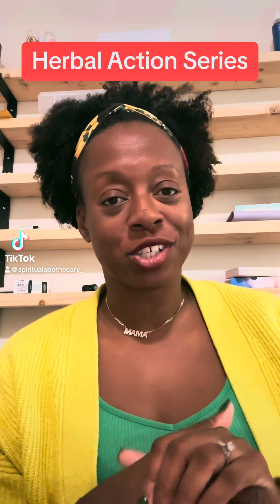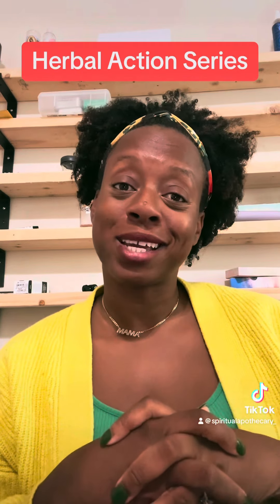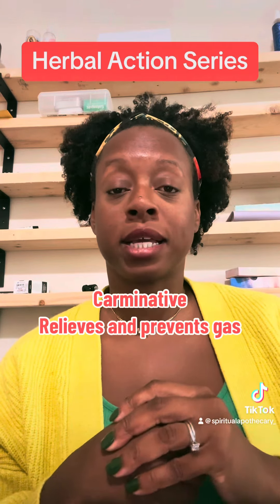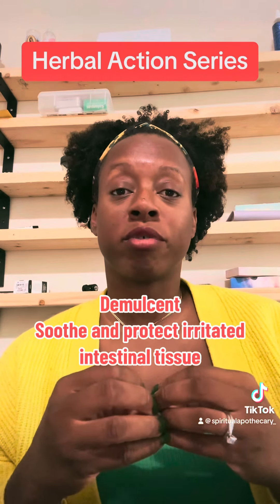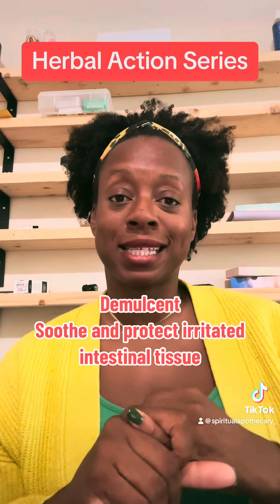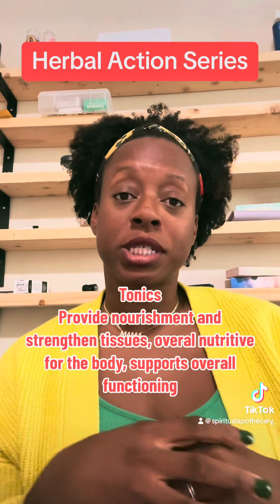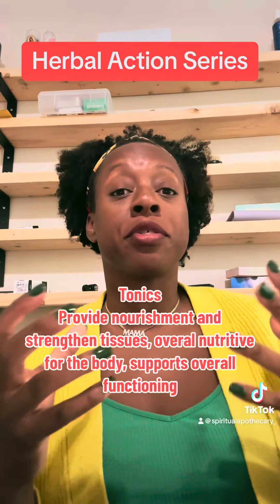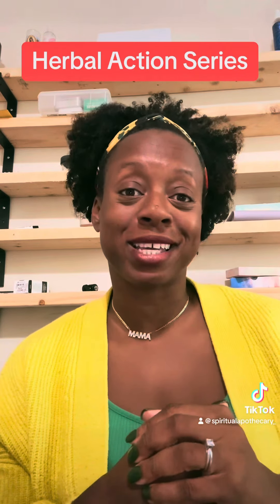Herbal Action Series (Part I)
In this series I’ll be discussing three herbal actions per video and providing examples of those herbs.

You can learn more on my
or visit me on Instagram and or TIKTOK @spiritualapothecary_